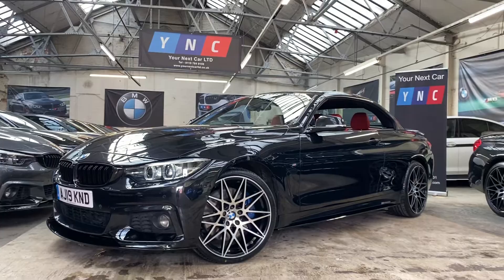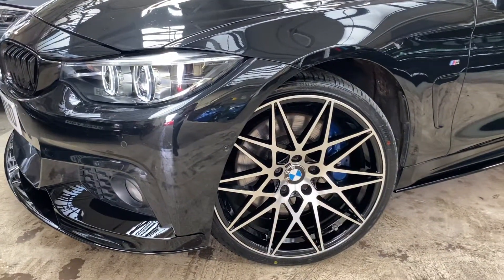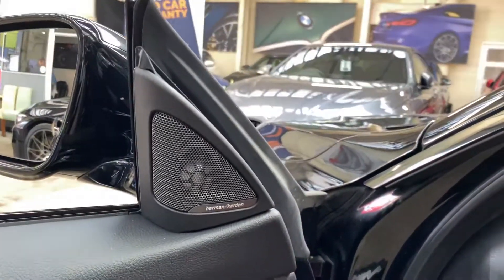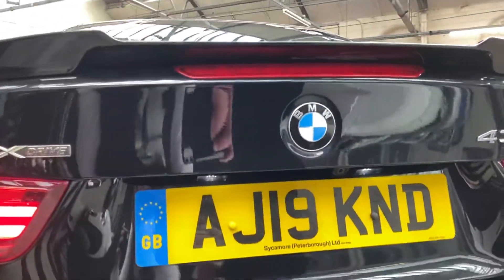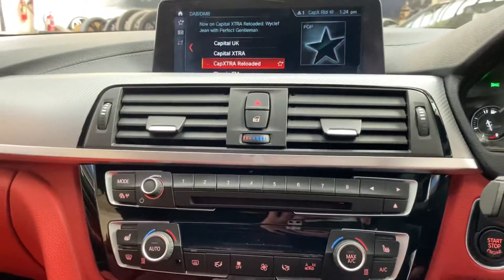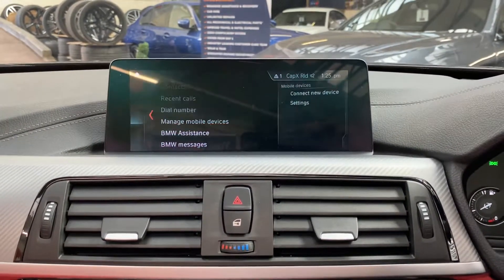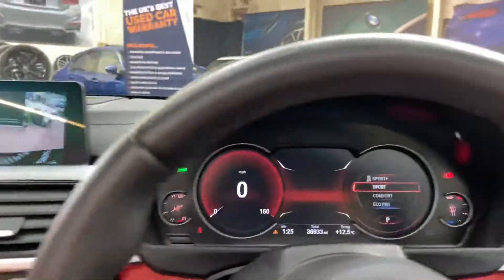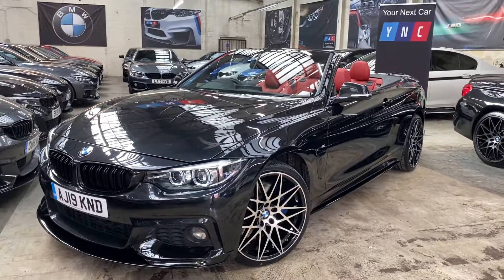(AJ19KND) NEW @ YNC 435D M SPORT CONVERTIBLE!! (Massive Spec 435D!!!)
- 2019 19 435D M Sport Convertible
- YNC Mperformance Kit
- 20' Alloy Wheels
- M Plus Pack
- Comfort Pack
- Revcam,Side View
- Stunning Car
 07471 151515